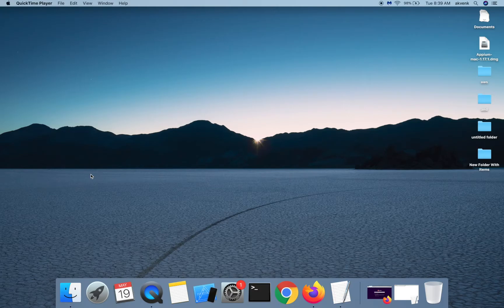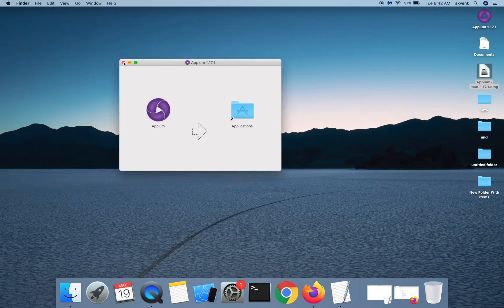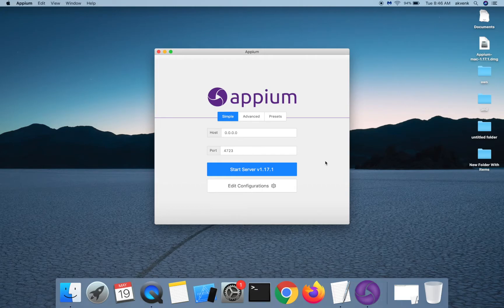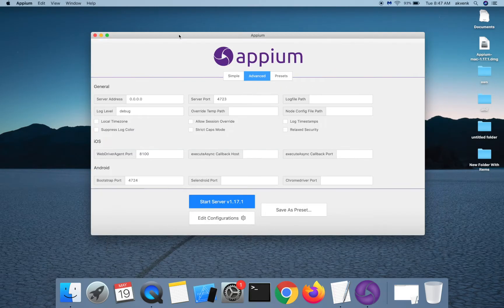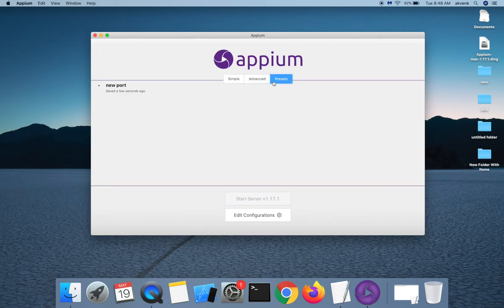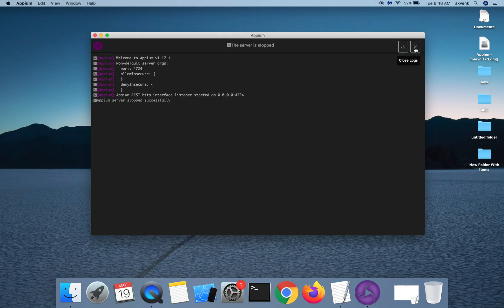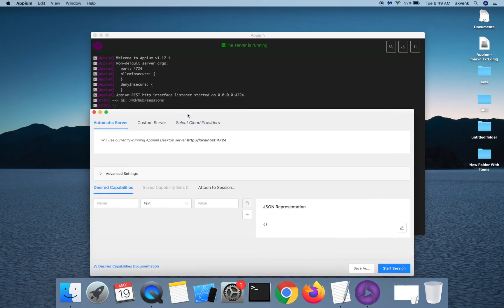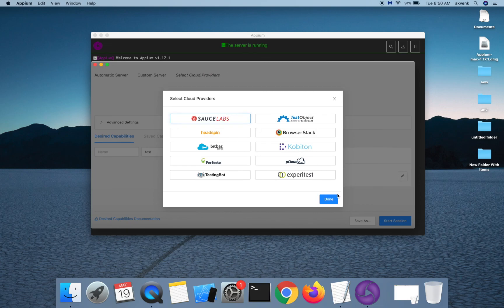Appium Python Tutorial: Appium Desktop Tool Basics #13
Appium Python Tutorial: Appium Desktop Tool Basics